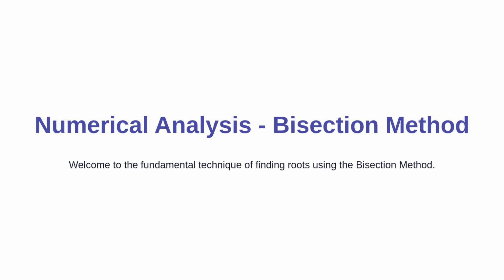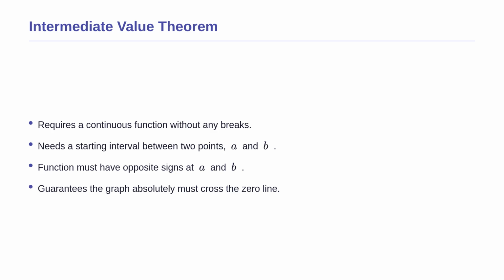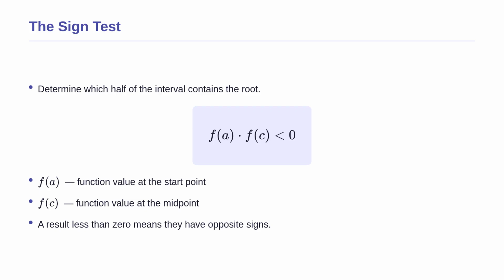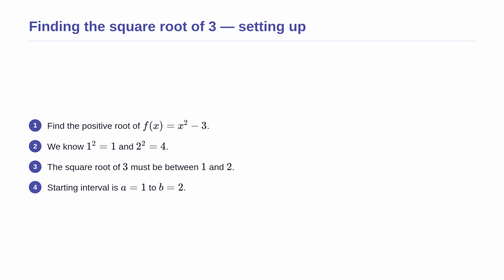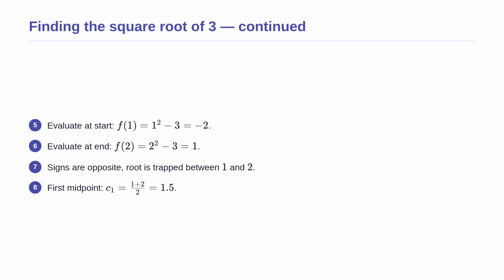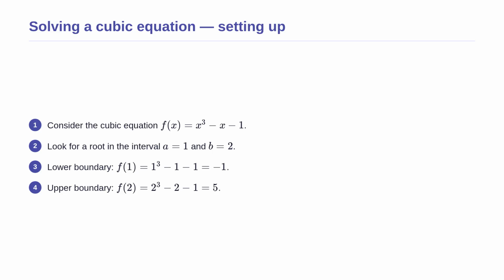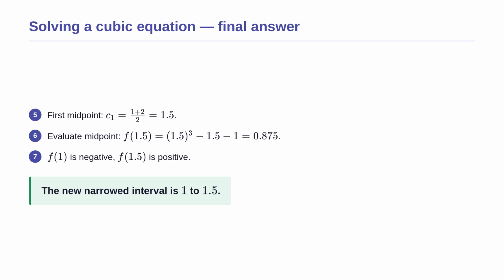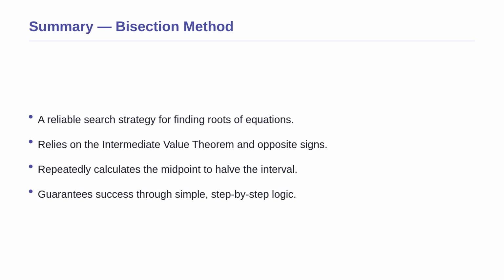Numerical Analysis - Bisection Method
Video lecture on Bisection Method for Numerical Analysis.